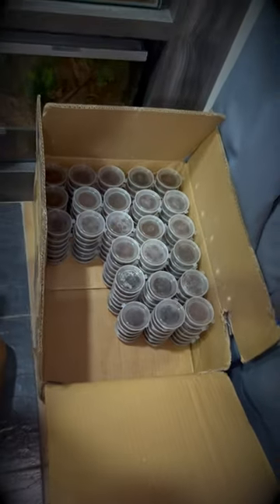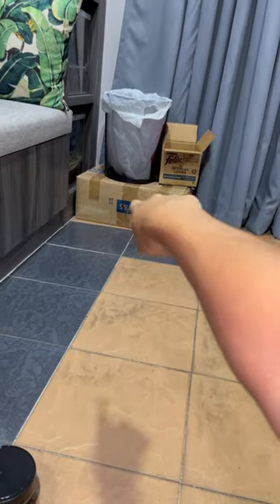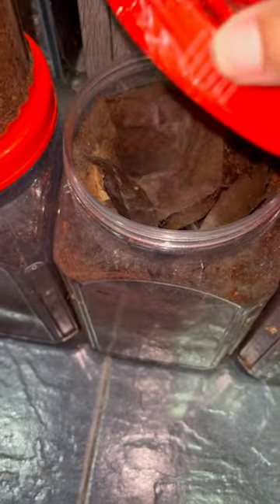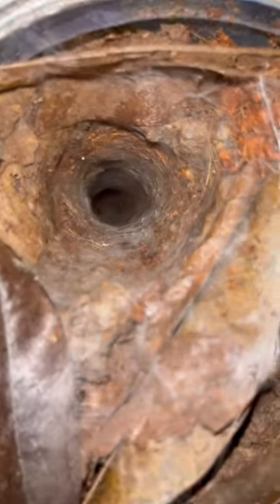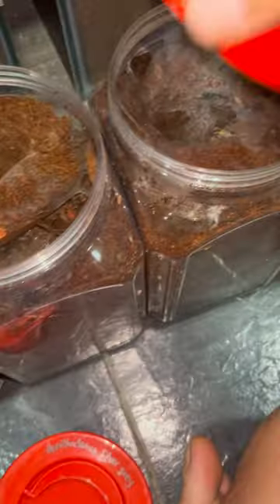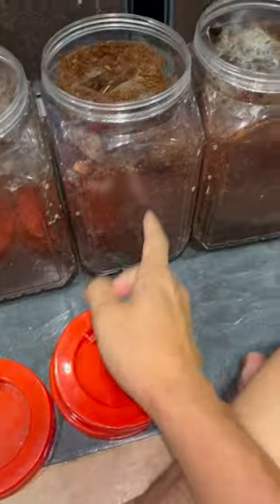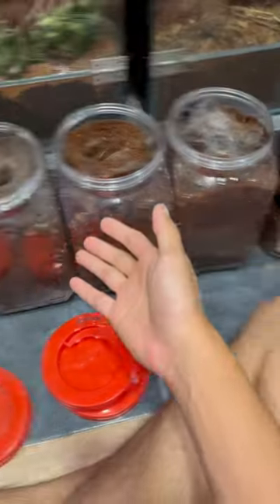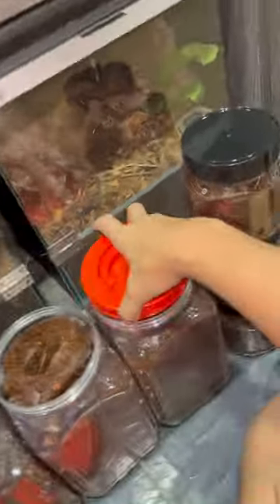Exchanged 20 Tarantulas for 4 JARS OF DIRT 💀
Exchanged 20 Pterinopelma sazimai (Brazilian Blue) slings
for 4 Ornithoctonus silver grey with Mr. Feet

Was it a good deal?
(I think it was)